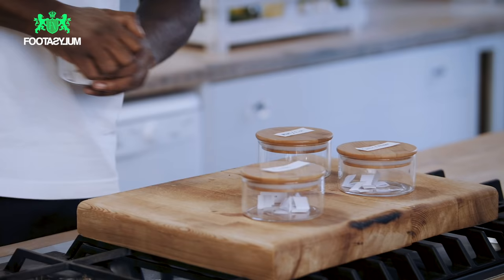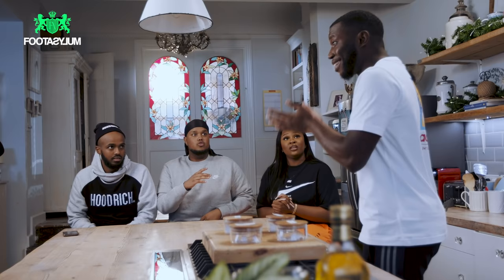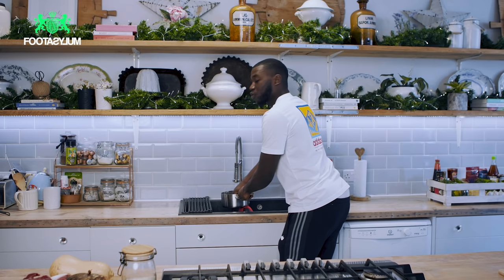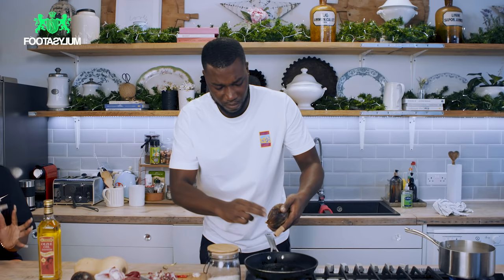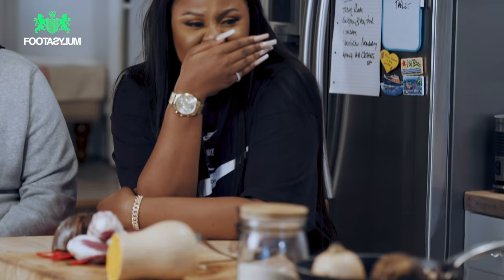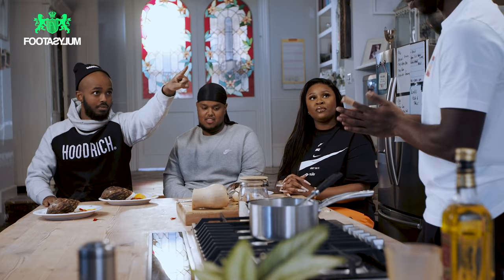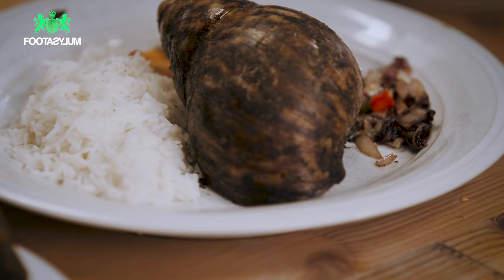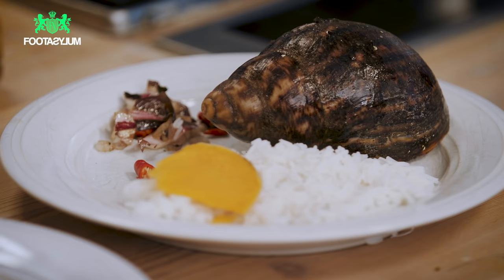CHUNKZ, DARKEST AND NELLA ROSE EAT HARRYS GIANT SNAIL!! | Chefasylum S5 Ep1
Chunkz, Darkest, Nella Rose and Harry Pinero judge and compete to create the best dish from a random selection of ingredients.

The winner is the chef who gets the highest rating, and manages to stay out of hospital.